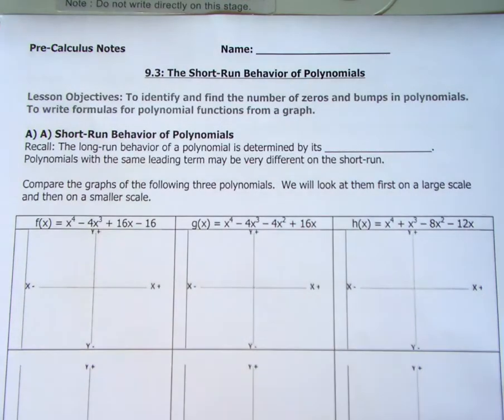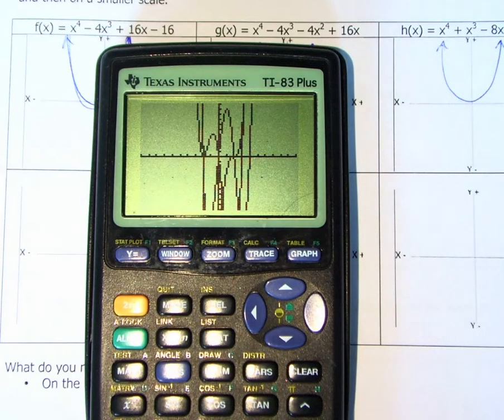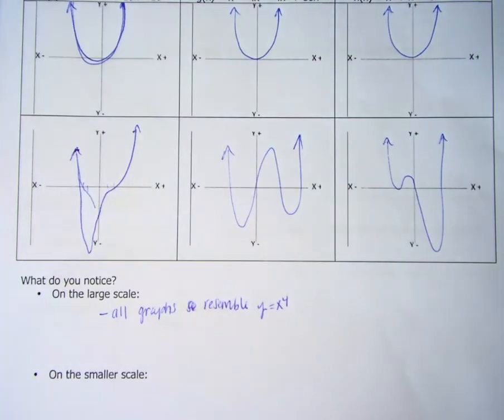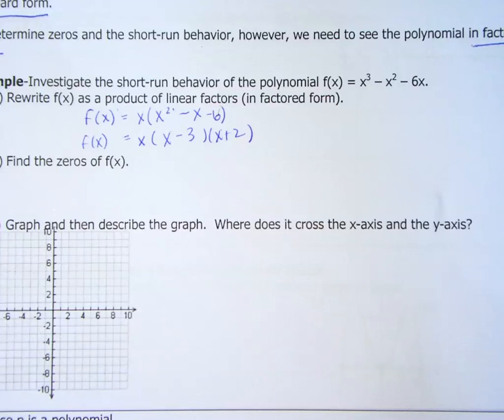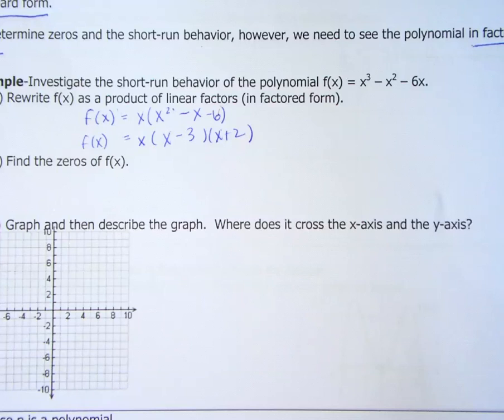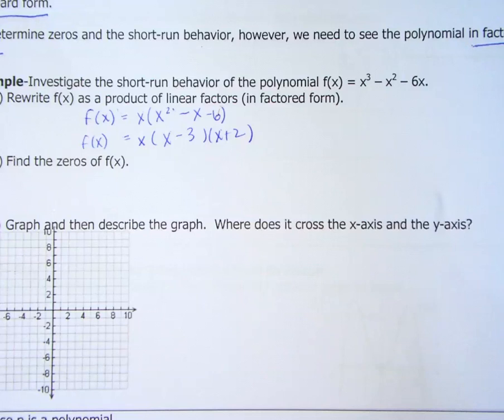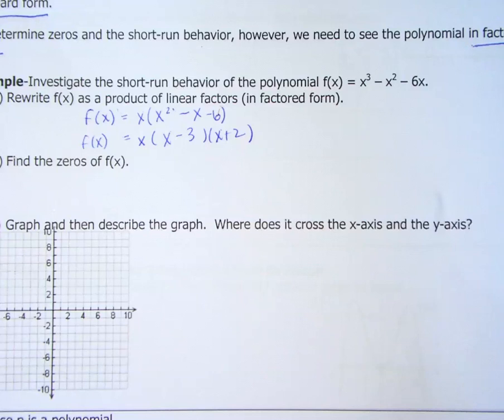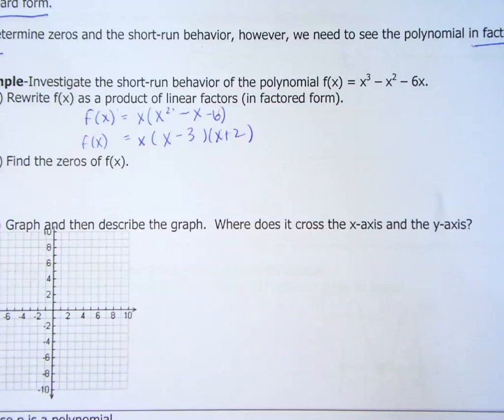PreCal 9.3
Lesson Video for 9.3